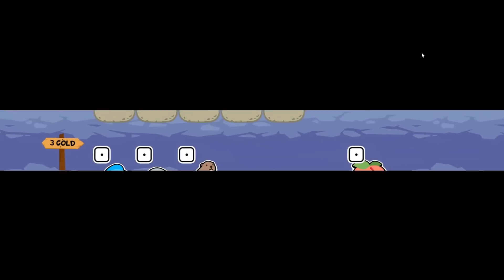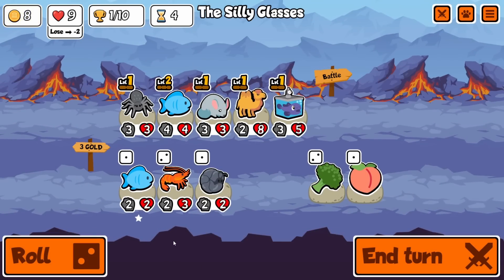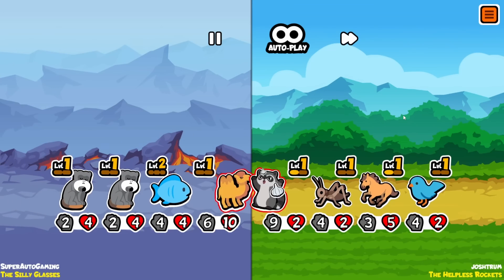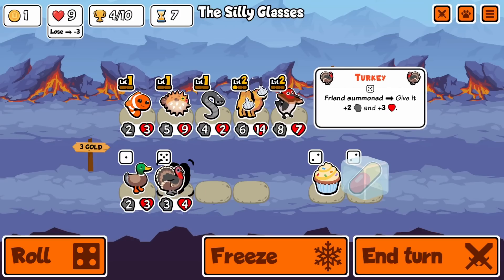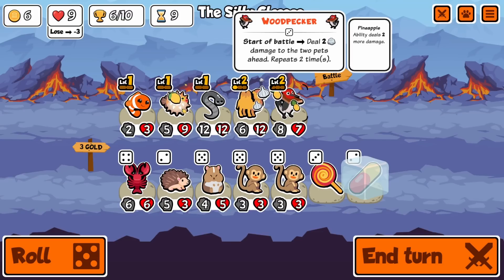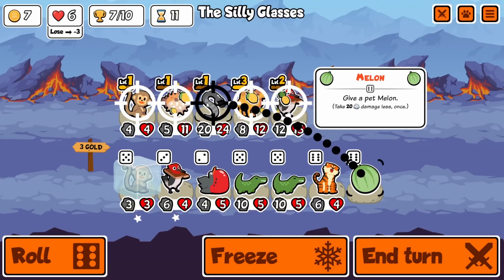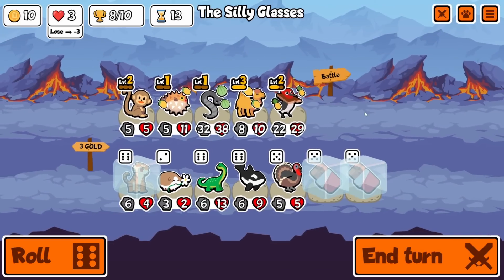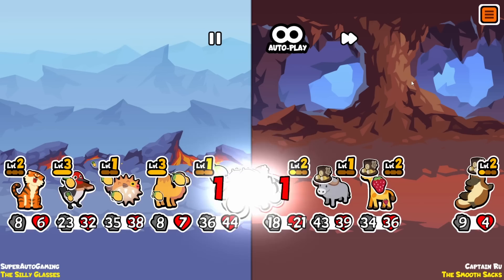How To Play Tiger/Woodpecker The Right Way In Super Auto Pets!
Damn those boys got hit hard by my pecker. There couldn't be a more worse sentence that my eyes have perceived.